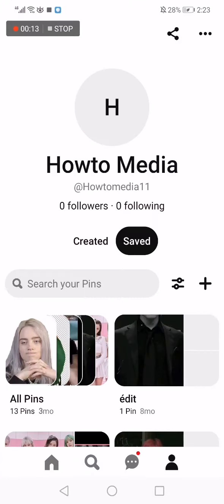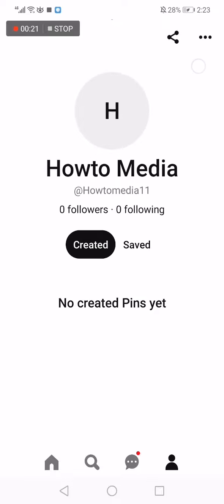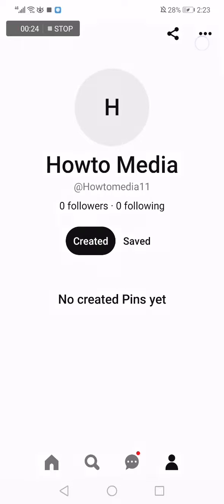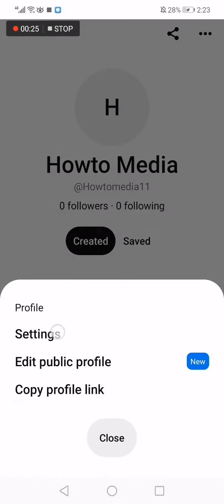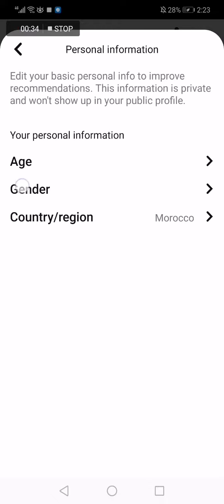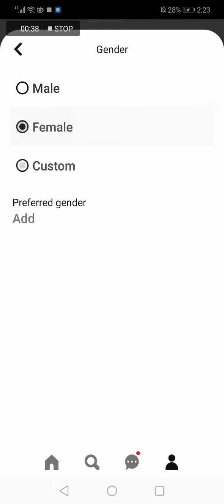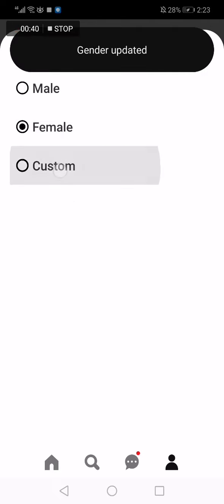How To Change Your Gender Male or Female on Pinterest